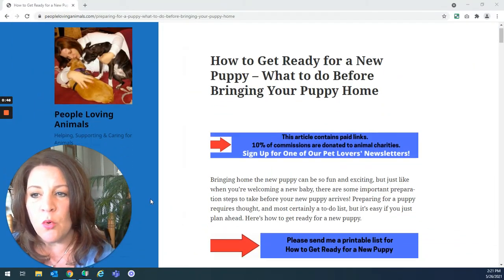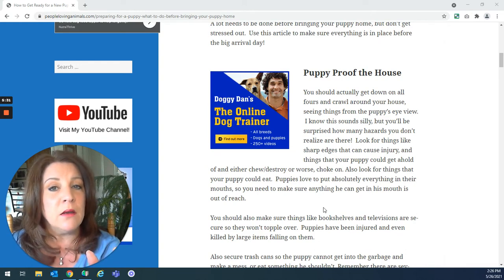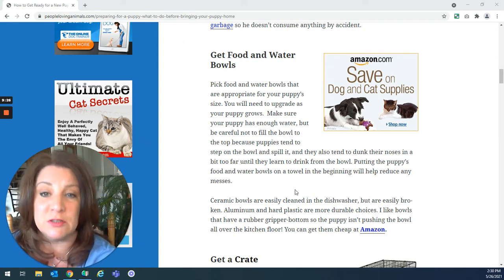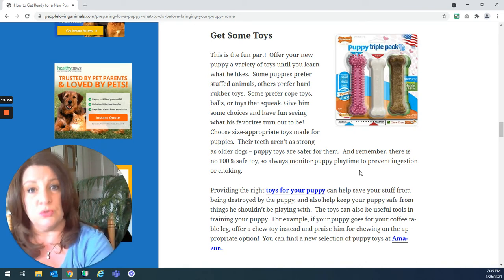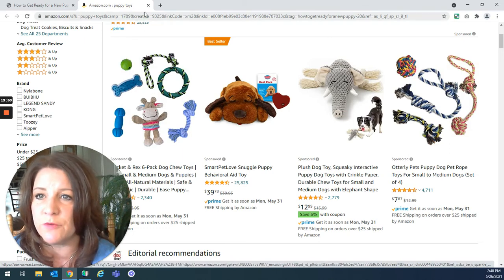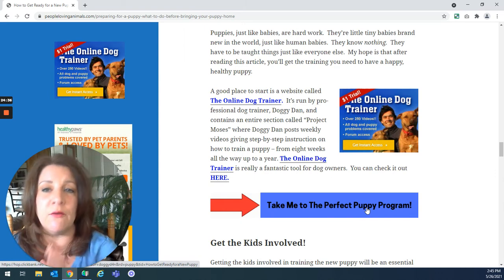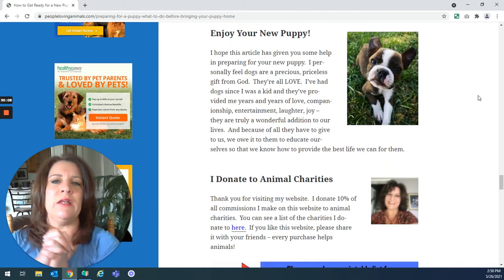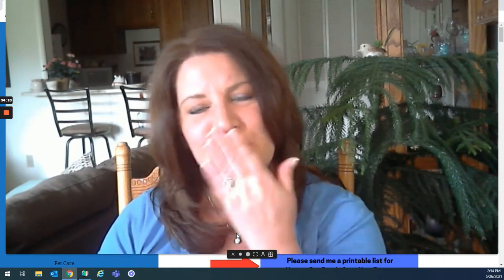How to Get Ready for a New Puppy | Everything You Need to Be Prepared for a New Puppy | Checklist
In this video, we’ll discuss how to get ready for a new puppy.  We’ll talk about puppy proofing your home, supplies you’ll need, crate training, potty training, baby gates, toys, pet insurance. I’ll also refer you to some free puppy training tutorials plus a full Perfect Puppy Training Program from TheOnlineDogTrainer.  We’ll even talk about how to get your kids involved in training your new puppy!  Check out the links below – I’ve included a link for a free printable checklist.  Debra

IS PET INSURANCE WORTH IT FOR DOGS?